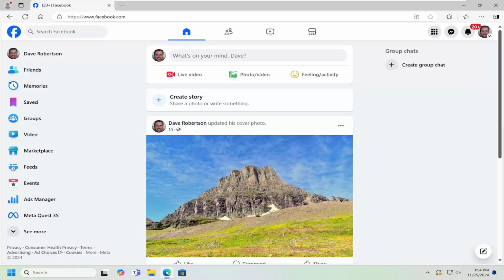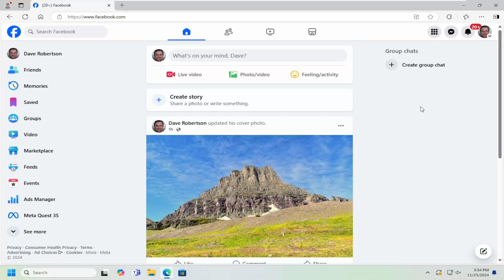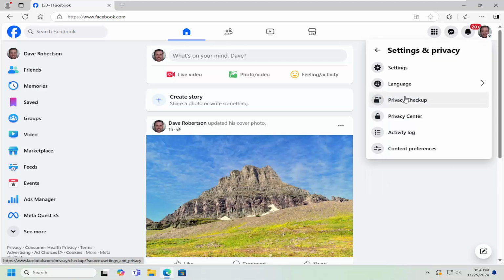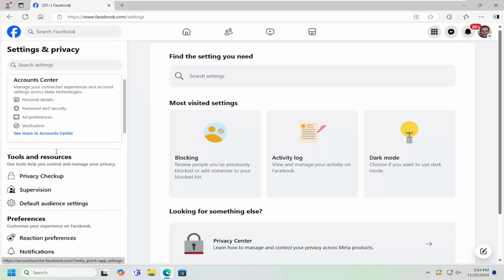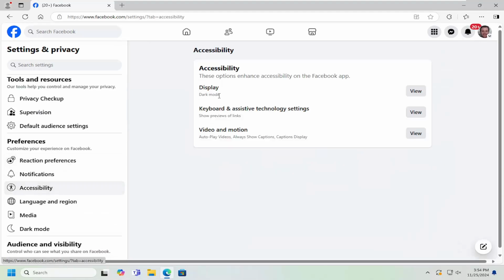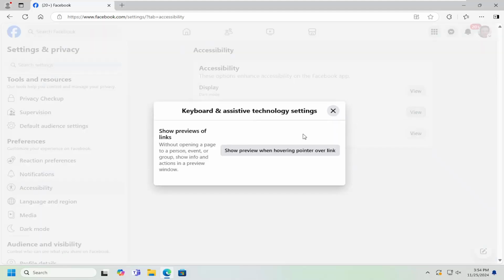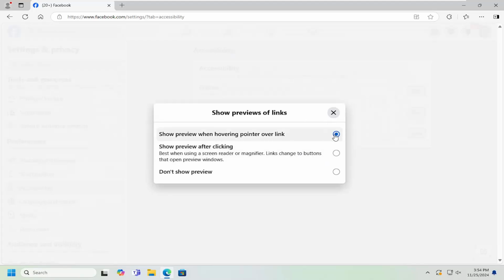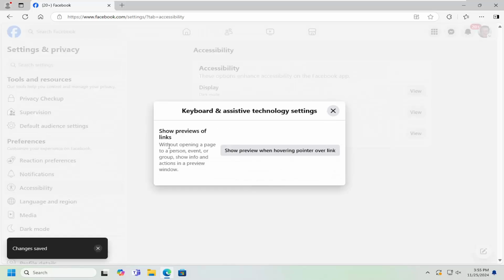How To Show Preview When Hovering Pointer Over Link In Facebook [Guide]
Showing a preview when hovering your pointer over a link on Facebook allows you to see additional details or content before clicking the link. This feature can be useful for previewing external websites, articles, or videos without fully opening them. It provides a quick way to get more context about a link and decide if it's something you want to explore further.

Issues addressed in this tutorial:
show preview when hovering pointer over link in Facebook
Facebook preview link
Facebook preview link not working
Facebook won't show link preview
chrome show link on hover
hovering over links not working
link preview not showing on Facebook
link preview Facebook not working
chrome hover over link preview
what is a link preview on Facebook

To enable or adjust link previews on Facebook, you don’t need to change any specific settings, as this feature is enabled by default. When you hover your pointer over a link on Facebook, a preview of the link, such as a title, image, or description, should automatically appear. If the preview does not show, ensure that you're using the latest version of the Facebook app or website, as older versions may have issues displaying previews. Additionally, some links may not show previews if the shared content doesn’t have sufficient metadata or if the website has restrictions on its preview data. If you're using a browser, make sure that JavaScript and pop-ups are enabled, as these are needed for the preview to appear.